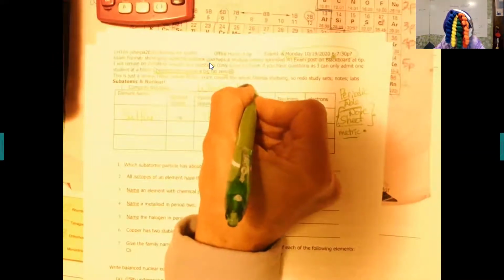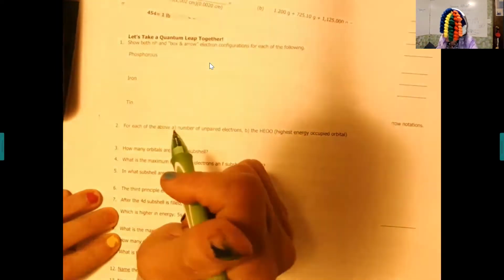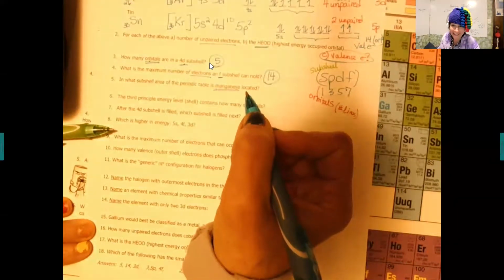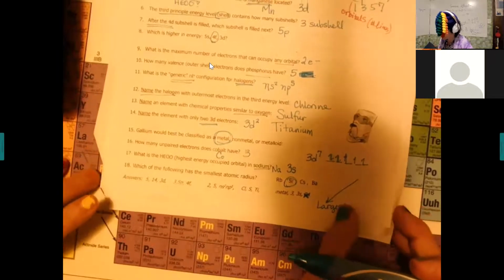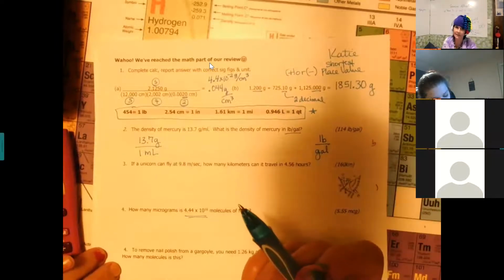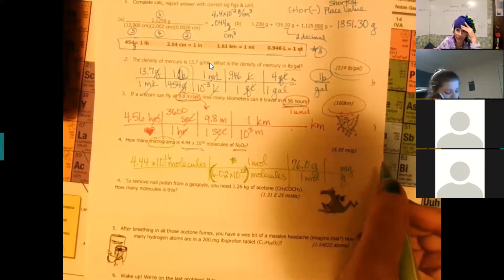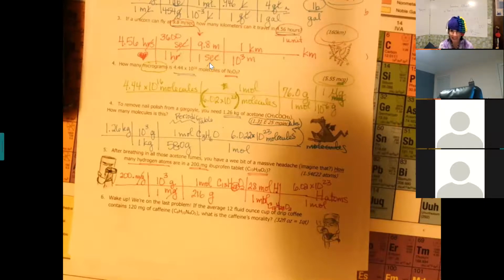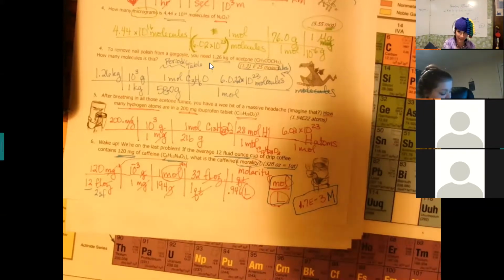104 Review Exam1 (celebration of learning:)